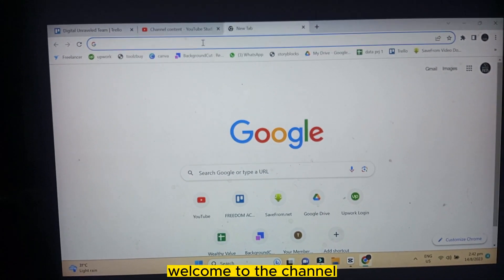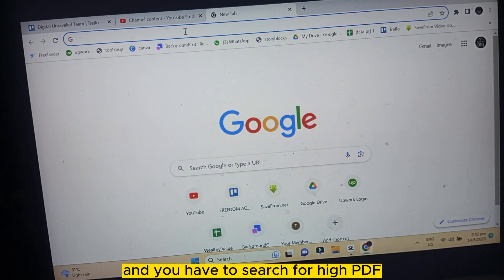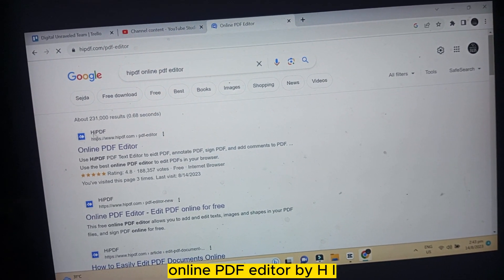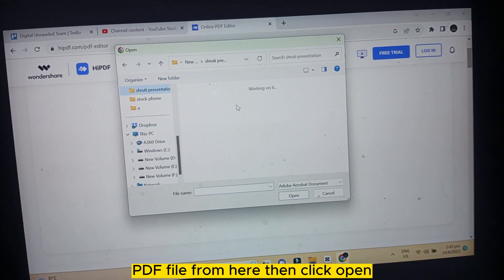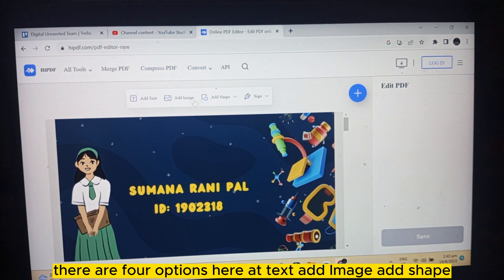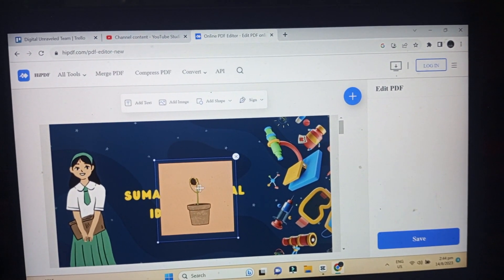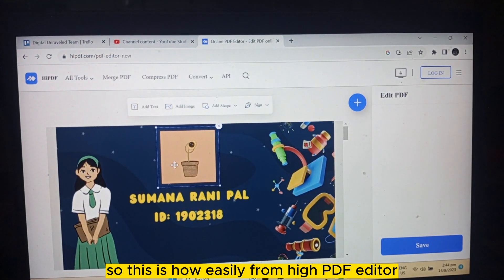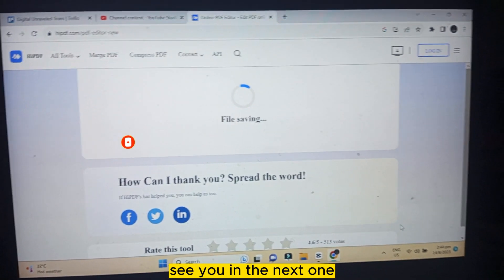How To Add GIF To PDF (Easy)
Learn How To Add GIF To PDF